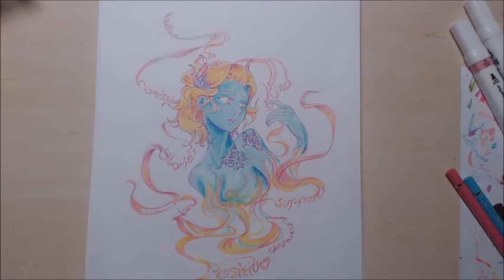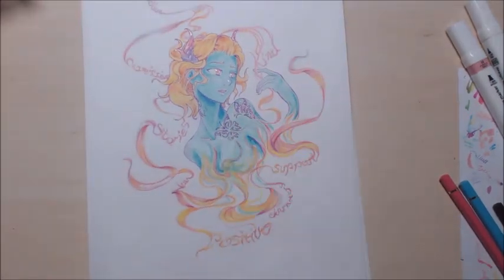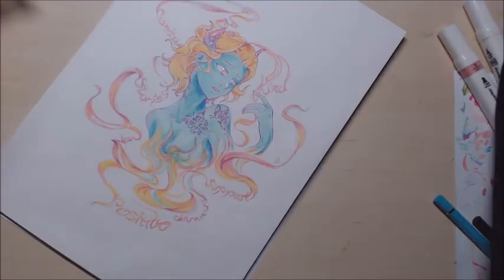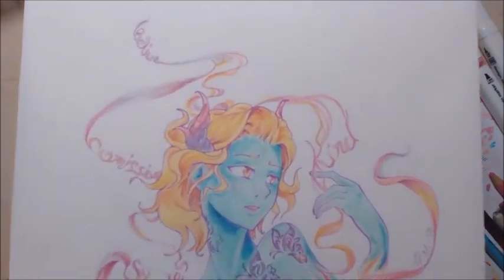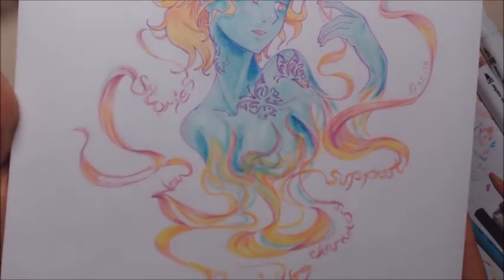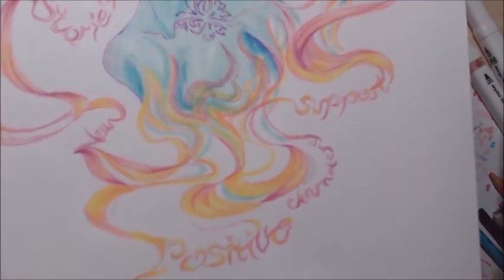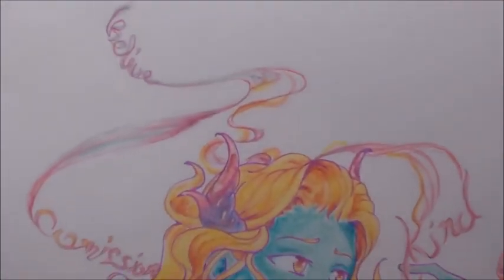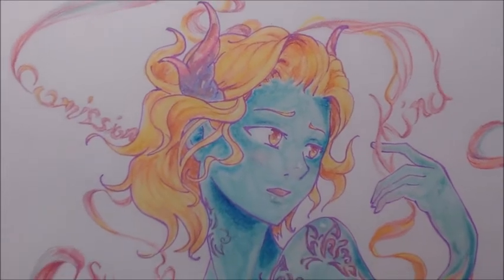Art Addicts Alliance: 2018 Vision Board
Choose Next Month's Theme!